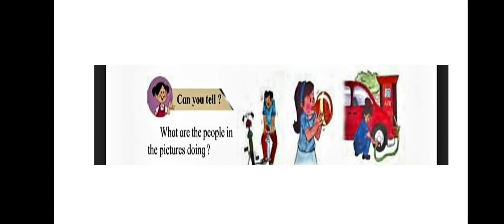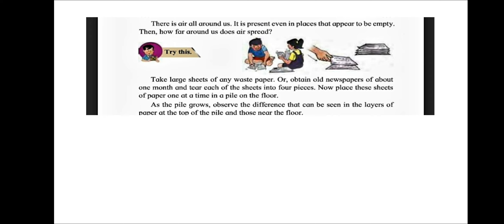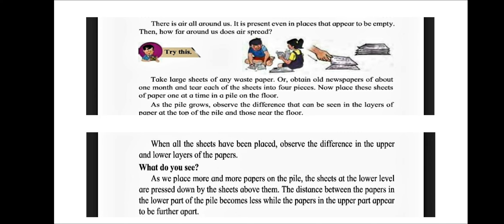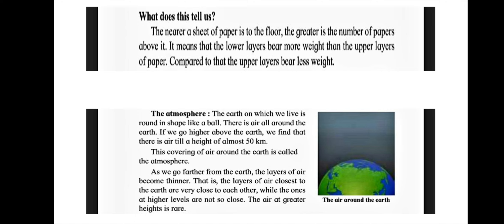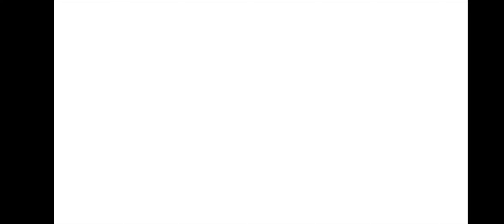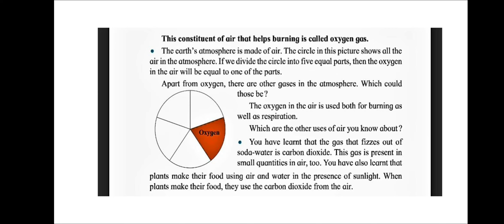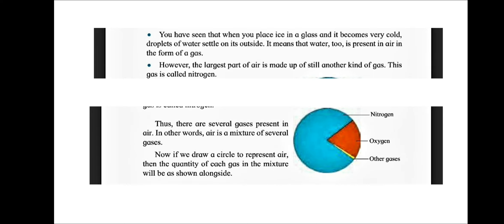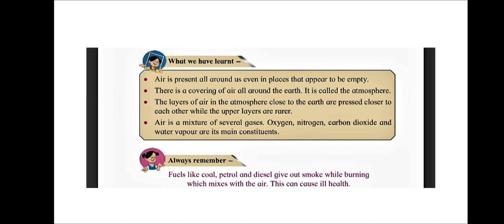Std-4| EVS-1| Air